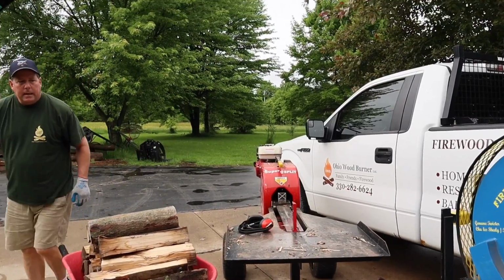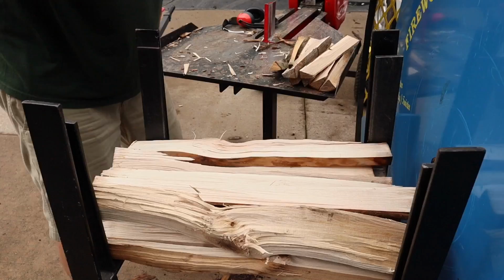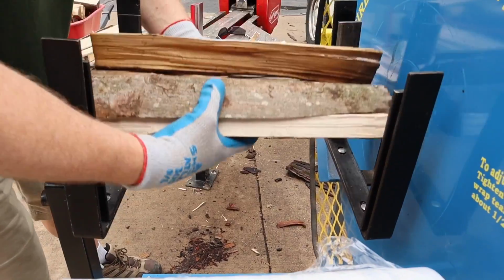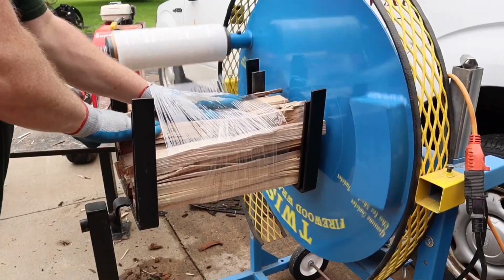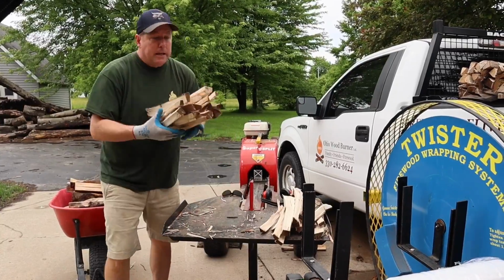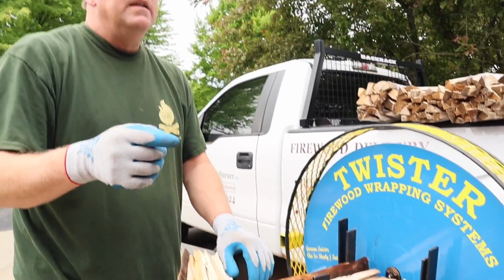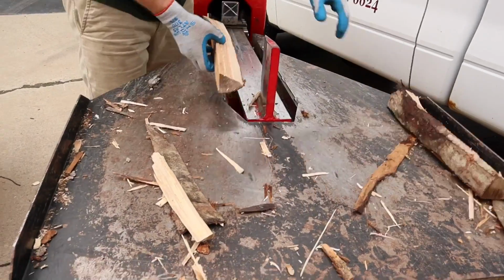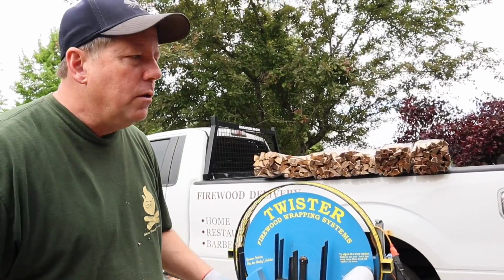WHAT DO FRENCH FRIES AND FIREWOOD HAVE IN COMMON???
TWISTER FIREWOOD WRAPPER--visit their website and be sure to tell them you saw their wrapper on Ohio Wood Burner!

The Woodhounds podcast is a HUGE hit!  You can find it on all you popular podcast platforms and also by visiting our website!

18670